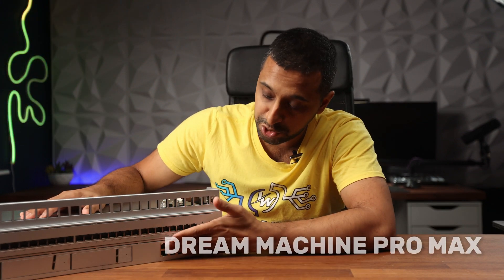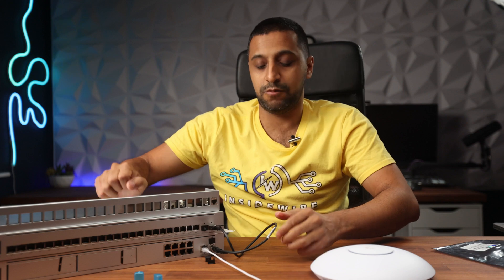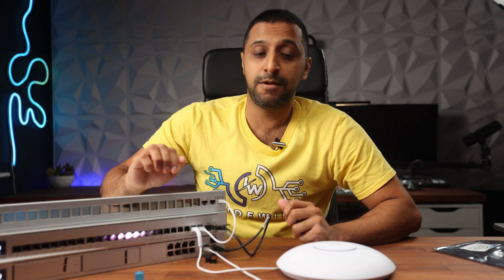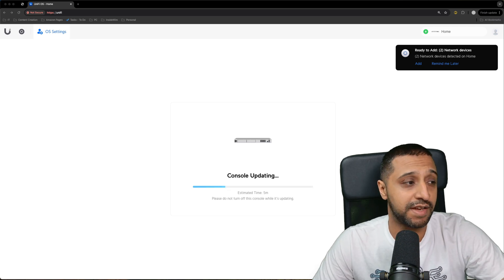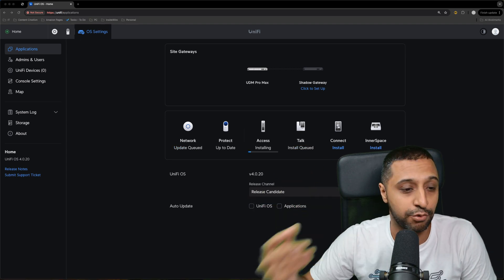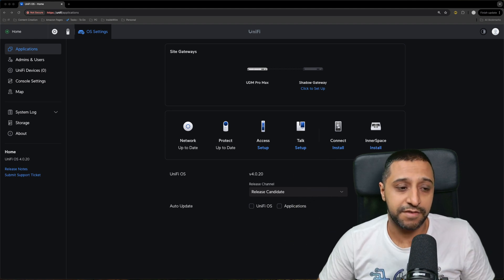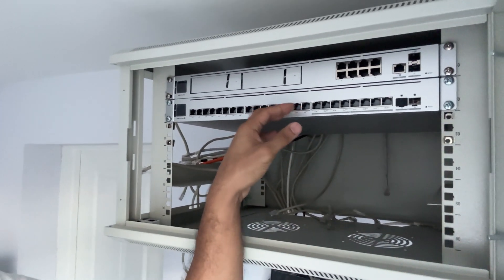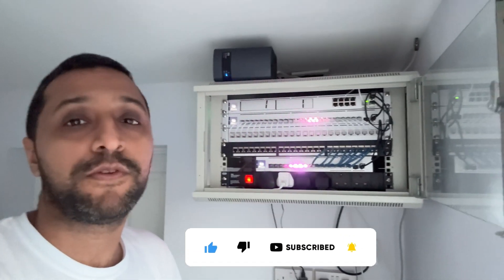Upgrading My Ubiquiti Home Network: Part 2 – Connecting Devices & UniFi OS Setup Guide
In the second part of my Ubiquiti network upgrade series, I’ll show you how to connect all your devices and configure UniFi OS for an optimized home network. This step-by-step guide covers everything from basic setup to advanced settings, ensuring your Ubiquiti system runs seamlessly. If you're looking to enhance your home network or configure UniFi OS, this video will walk you through the process.

Pass through keystone
Amazon US
Amazon UK

00:00 Introduction
00:38 Connect the devices together
04:26 Initial configuration
06:17 UniFi OS config
11:46 Setting it up in a rack.